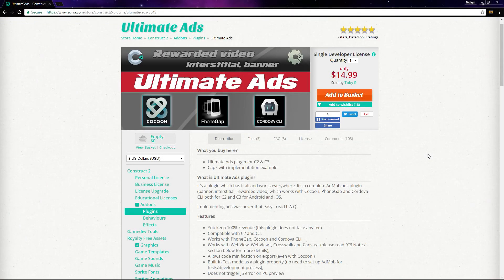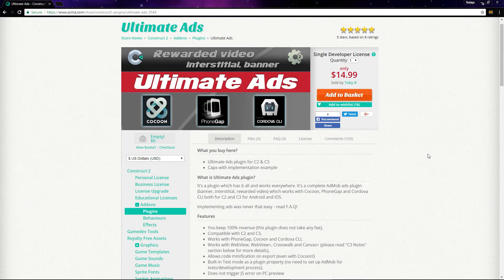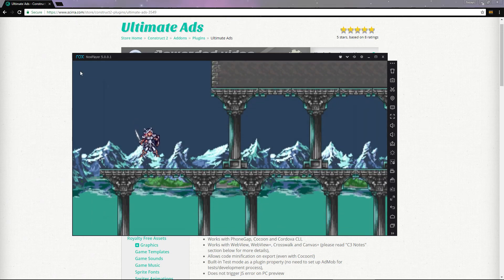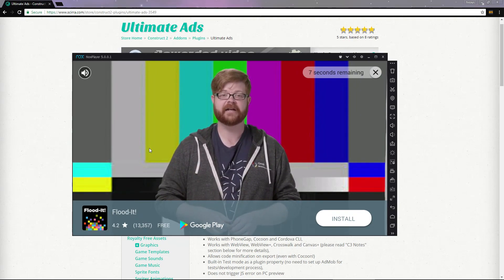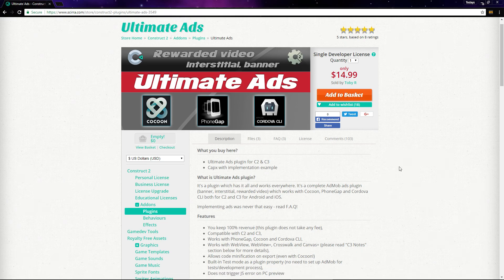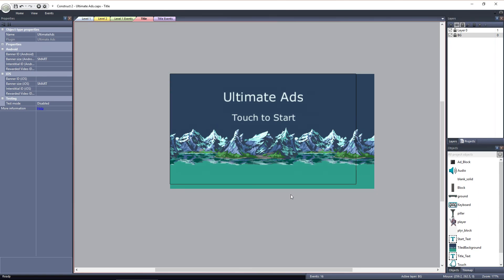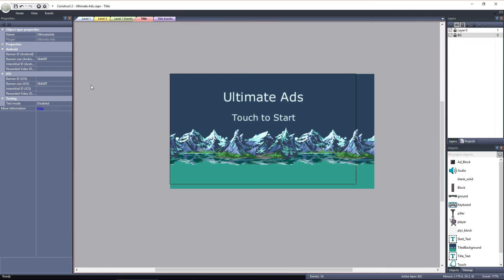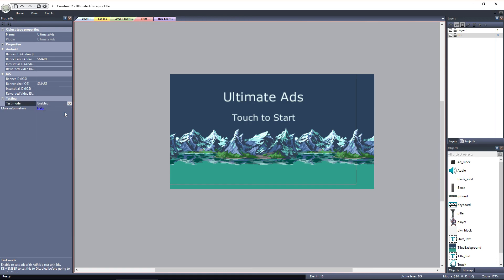Ultimate Ads for Construct 2 and 3 - Introduction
In this series of videos, we'll take a look at how to get Admob ads running in your Construct 2 or Construct 3 games, by using the Ultimate Ads plugin. We'll cover the entire process, from setting up the ads in Construct 2, to exporting the project with both Construct 2 and Construct 3, and finally building our project with both Phonegap and Cocoon.